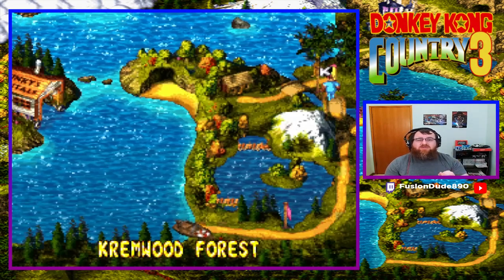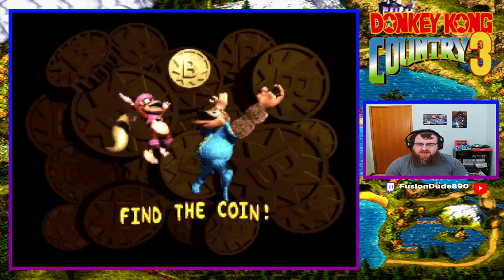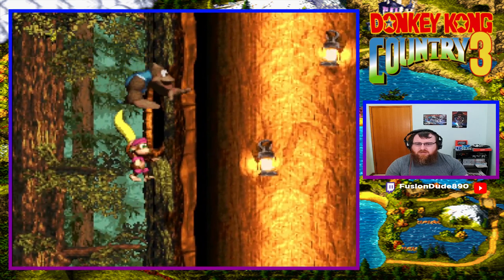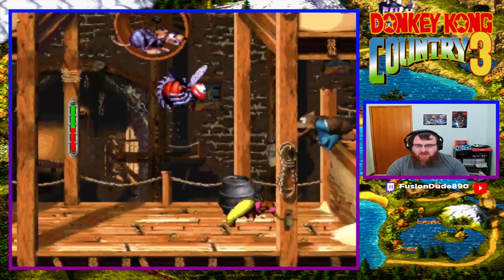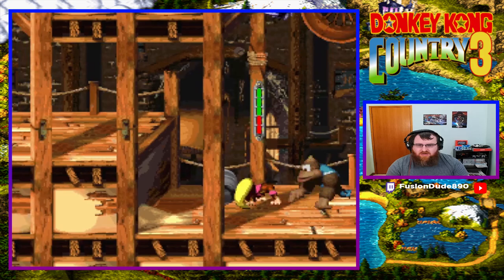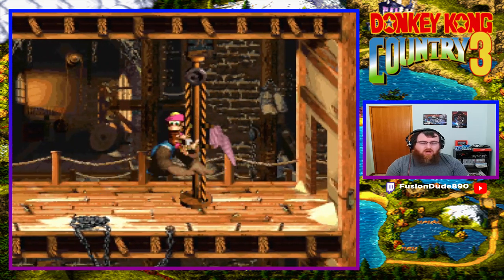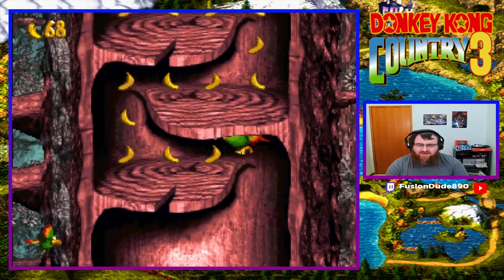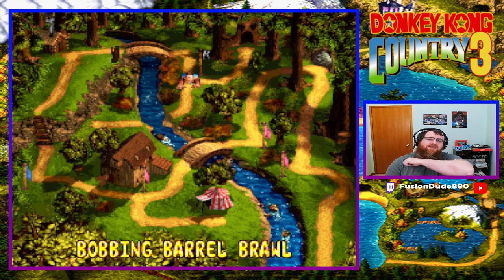You Alright Kiddy? | Donkey Kong Country 3[2]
Donkey Kong Country 3 on the Super Nintendo(SNES)
I am playing the version on the Nintendo Switch

Dixie goes out to save Diddy and Donkey who were captured by King K. Rool. she brings along Diddy Kong to help her out.